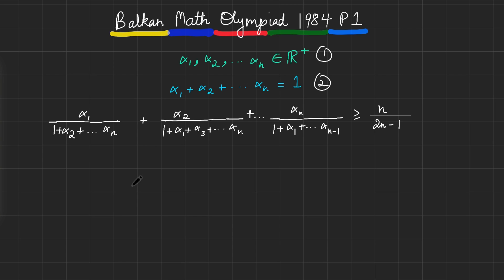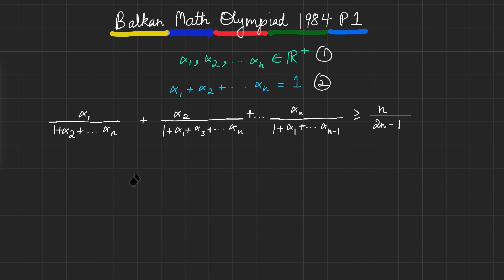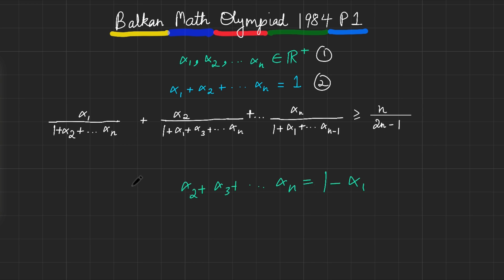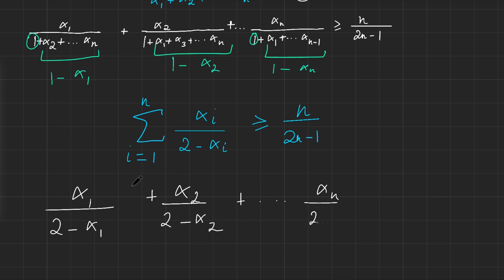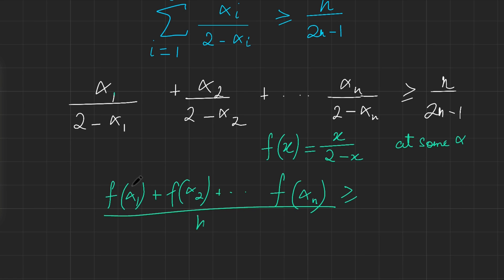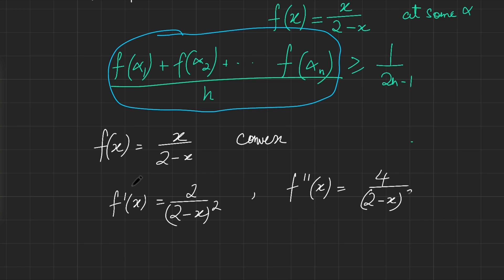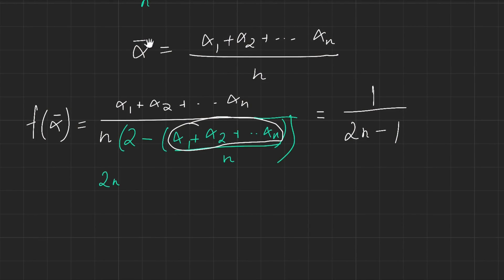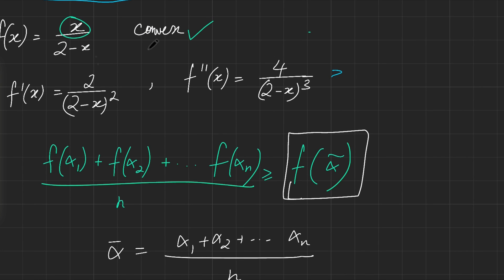Balkan Mathematical Olympiad 1984 P1 | The first ever BMO problem!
In this video we go over P1 of the first edition of the Balkan Mathematical Olympiad, the BMO 1984. It's a nice and simple inequality problem